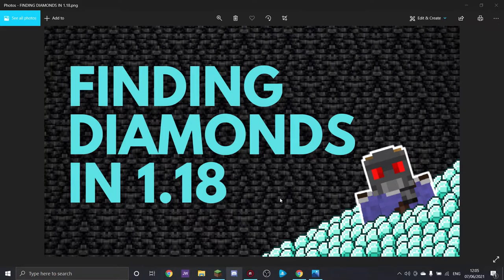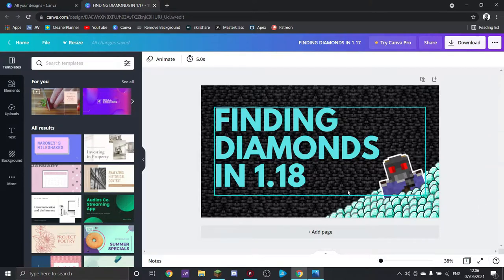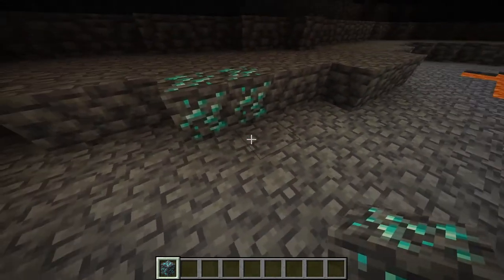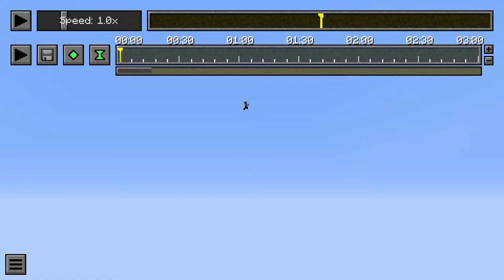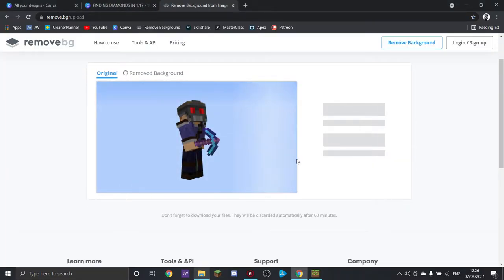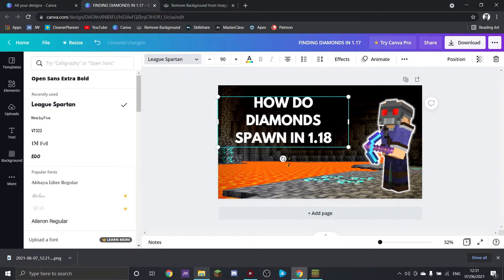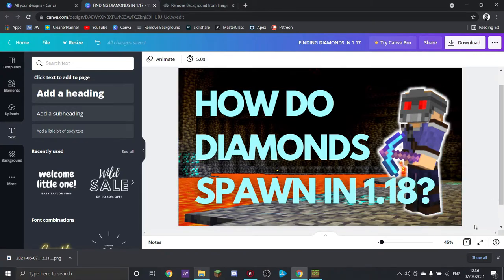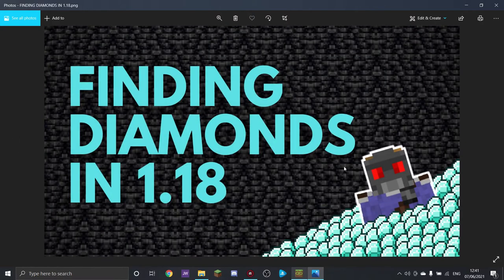How to Make a GOOD Minecraft Thumbnail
In this video I show how to make a good Minecraft thumbnail using the free website Canva, and discuss what I think makes the difference between a decent thumbnail and a good one.

Even though this is targeted at Minecraft video creators, hopefully this will help anyone who is looking to make better thumbnails for YouTube in general.

Second Channel - @tomrenegadefilms

0:00 Is My Thumbnail Bad?
1:07 What Makes a High Quality Thumbnail?
1:39 Creating a Background Image
2:42 Using the Replay Mod to Take Action Shots
3:44 Preparing for Editing
3:58 Thumbnail Background
4:16 Removing an Image Background
4:57 Choosing a Font for Your Text
5:24 Choosing a Video Title
5:42 Using Image Layers and Contrasting Images
6:08 Final Edits
6:50 Uploading a Custom Thumbnail to YouTube
7:13 Comparing the Old & New Thumbnails
7:45 Conclusion

This video is primarily about how to make thumbnails for Minecraft videos, but you can apply the general principals in the video to any kind of content, regardless of whatever your niche as a content creator is. The websites I use in this video are Canva and Remove Background.

Remove Background - remove.bg